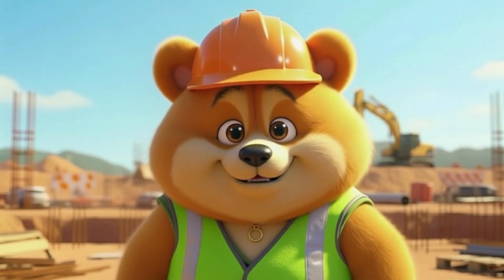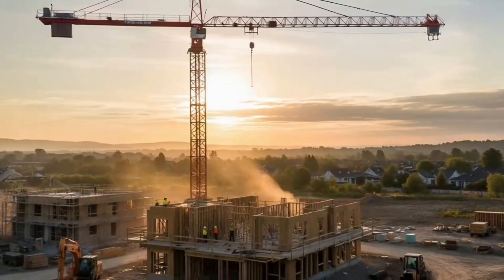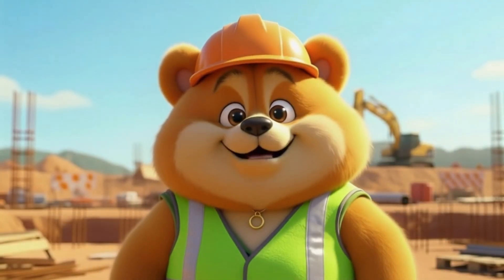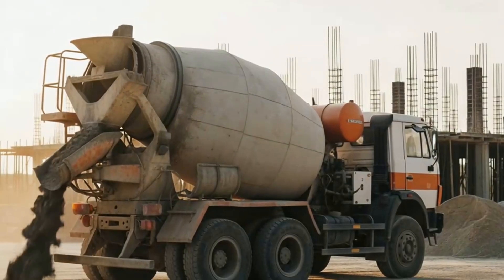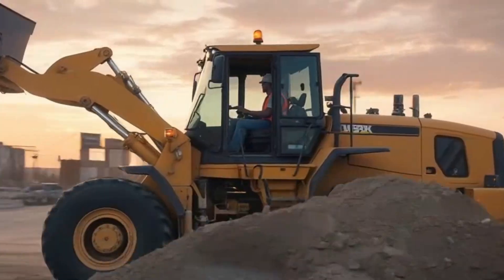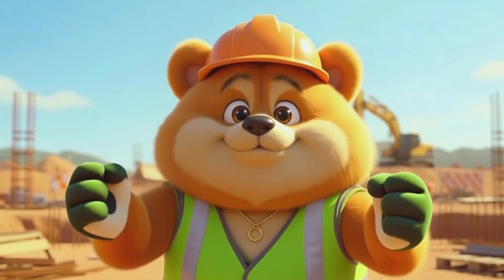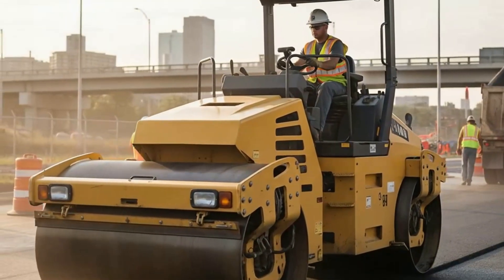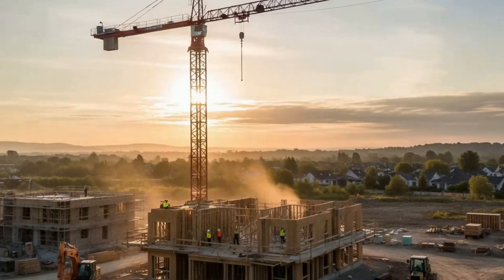Construction Machines for Kids. How Diggers Work. Woofie Explains Excavator, Bulldozer, Crane & More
Did you know that every construction machine has a superpower? 🏗️ In this fun and educational video for kids, we’ll explore amazing construction vehicles — from the bulldozer that pushes dirt, to the dump truck that carries loads, to the cement mixer truck that makes strong concrete!

Meet all the heroes of the construction site:

🚜 Excavator – the digging master
🛠️ Bulldozer – the powerful earth mover
🚚 Dump Truck / Tipper Truck – hauling dirt and rocks
⚙️ Cement Mixer Truck – mixing cement for strong buildings
🏗️ Loader & Backhoe Loader – scooping and digging
📏 Grader – leveling the ground
🔨 Road Roller / Steamroller – flattening and compacting
📦 Forklift – lifting and moving heavy loads
🌆 Tower Crane – reaching high to build skyscrapers

Each machine plays a special role in building houses, roads, and even whole cities! 🌍 Perfect for kids who love trucks, diggers, and big machines.

Chapters:
0:00 Intro
0:38 Excavator
1:05 Bulldozer
1:23 Dump Truck
1:42 Cement Mixer Truck
2:06 Front Loader
2:27 Backhoe Loader
2:57 Grader
3:17 Road Roller
3:41 Forklift
3:58 Tower Crane
4:12 Construction Site

Diggers for kids, construction site for kids, diggers for toddlers, construction vehicles for kids